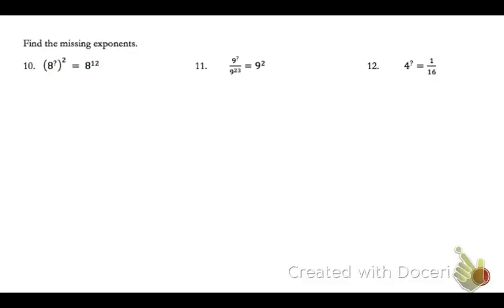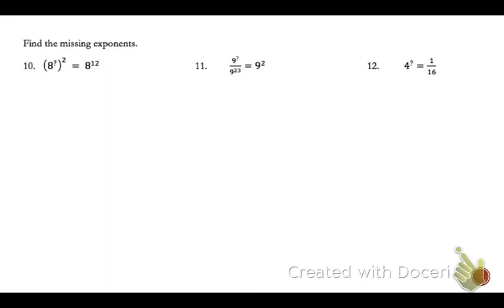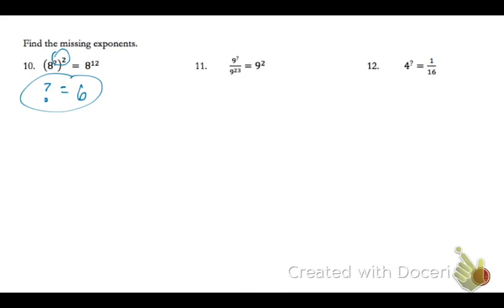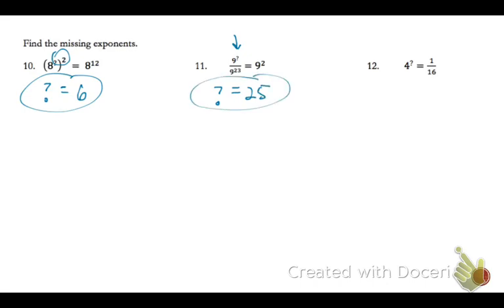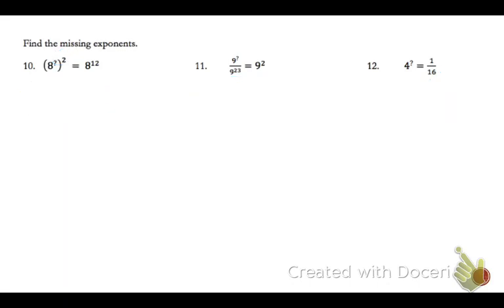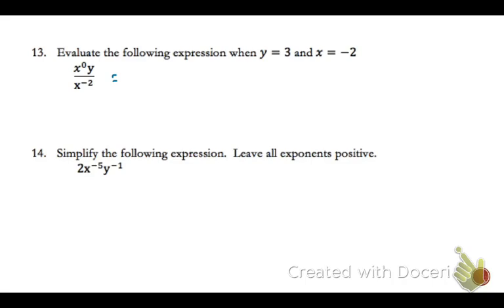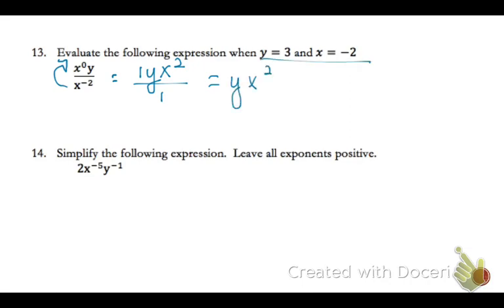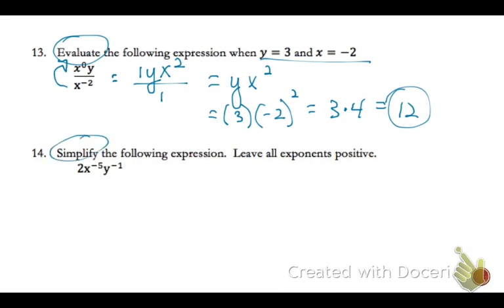Unit 9 SG #10-14